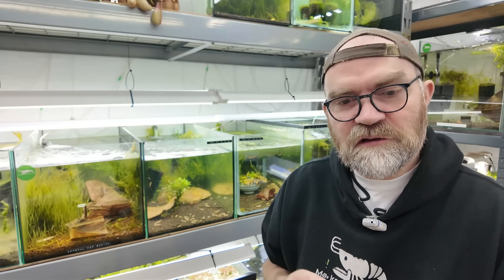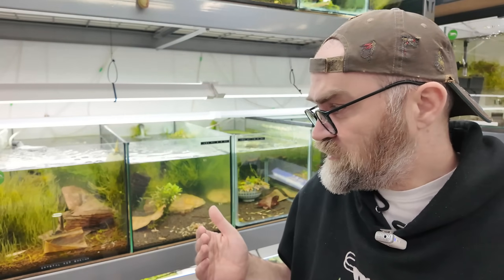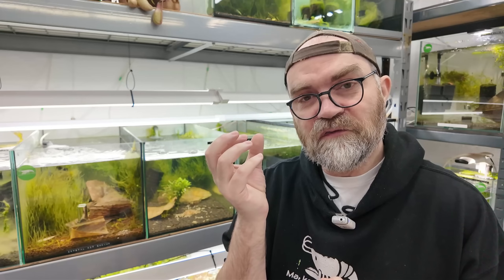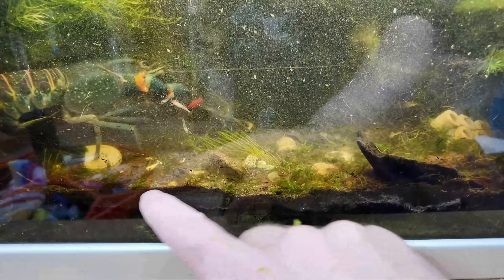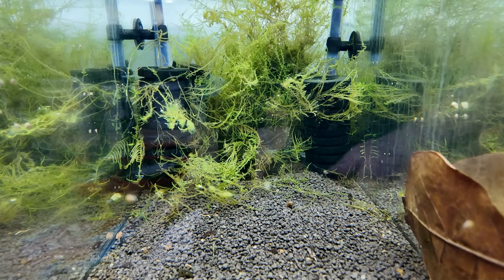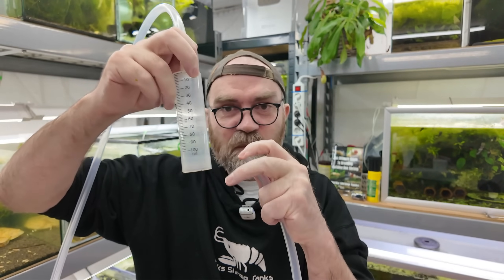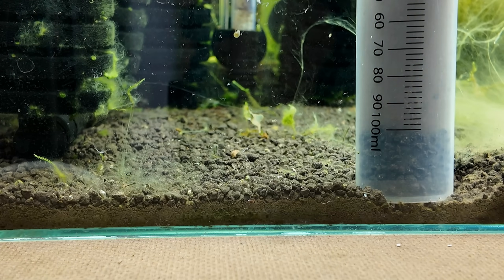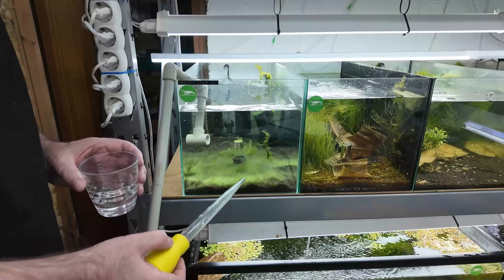How to Prevent Hydrogen Sulfide Poisoning in Shrimp Tanks: Tips & Fixes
In this video, Mark explains how hydrogen sulfide forms in shrimp tanks and its dangers. Learn how to prevent this toxic gas buildup by improving flow, gravel vacuuming, and keeping your tank clear of debris.